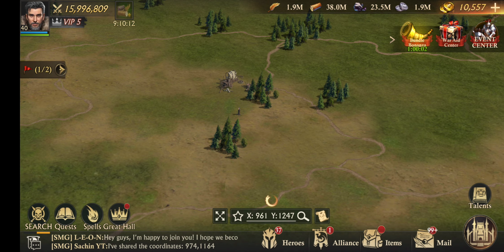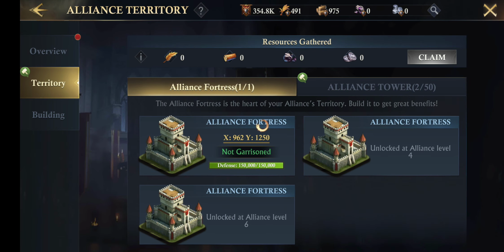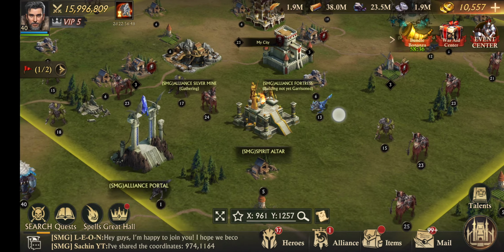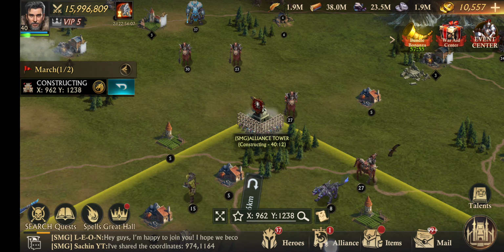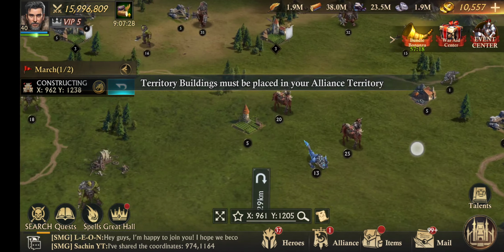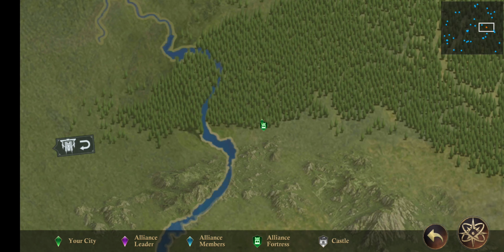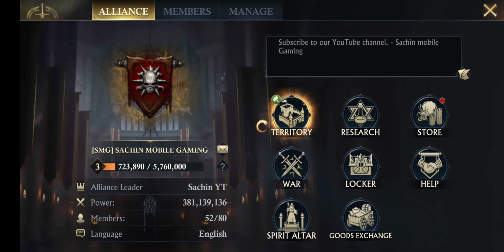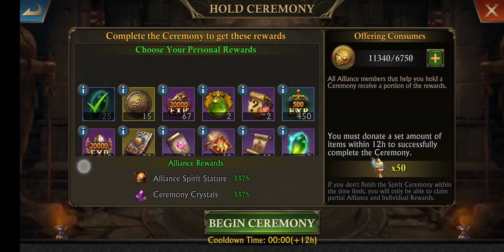Dominion Version First View |Update 9.1 | King of Avalon KOA | Dragon Reborn | Sachin Mobile Gaming